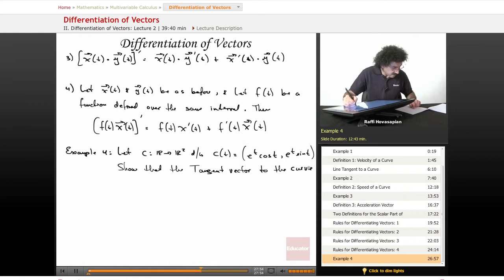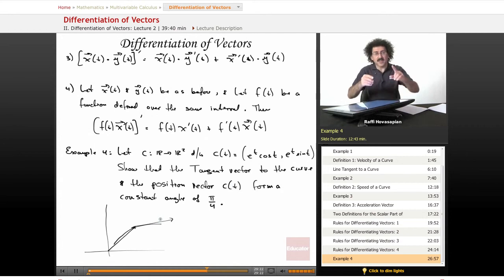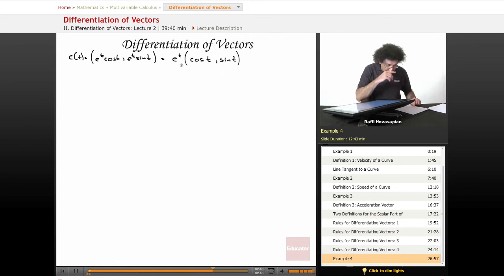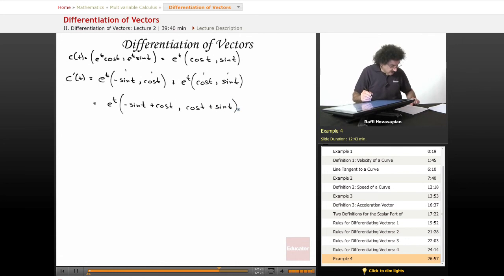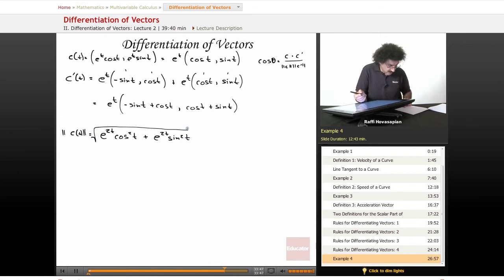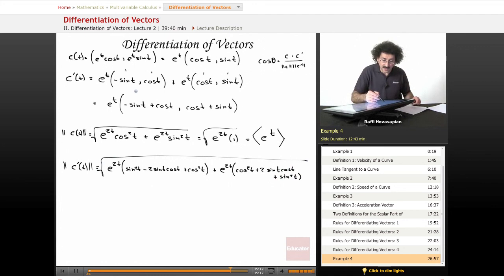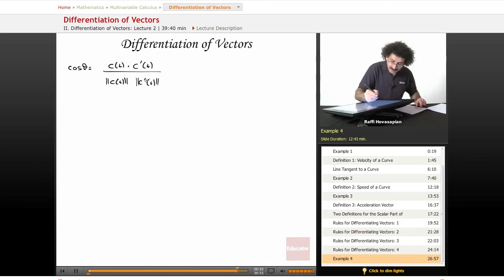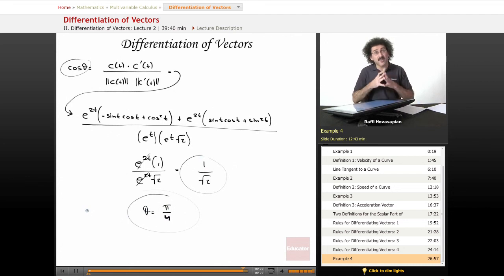Multivariable Calculus - Differentiation of Vectors